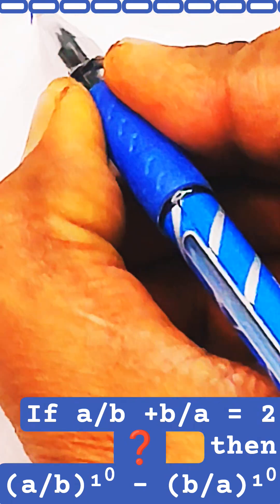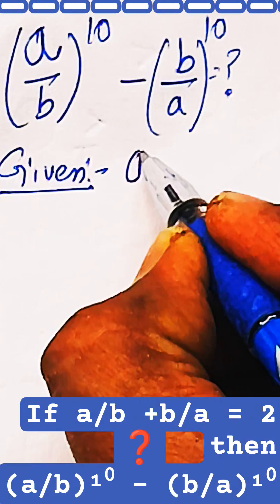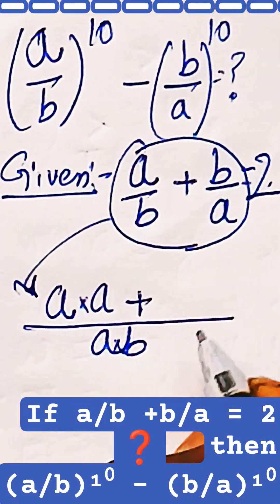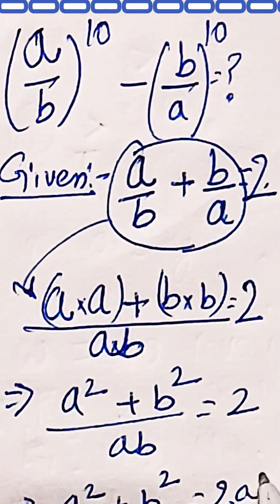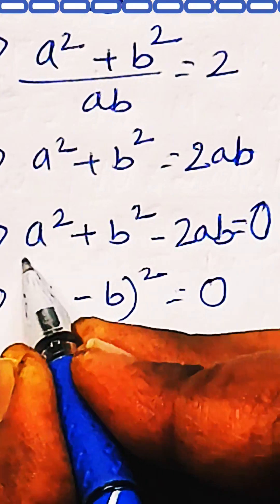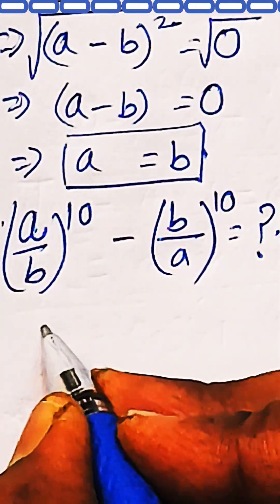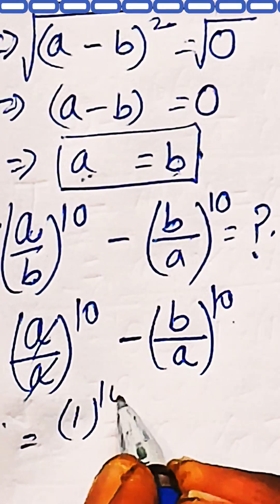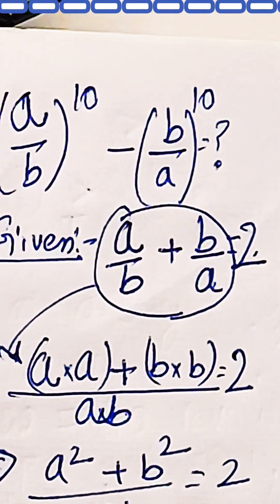🅰️🅱️ Find (a/b)¹⁰ - (b/a)¹⁰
If a/b +b/a = 2 then
class
learn
learning
study
school
competition
knowledge
technology
technique
trick
idea
concept
style
class
Theorem
Law
answer
Coach
Coaching
Teaching
Teacher
Master
Gyan
Guru
Question